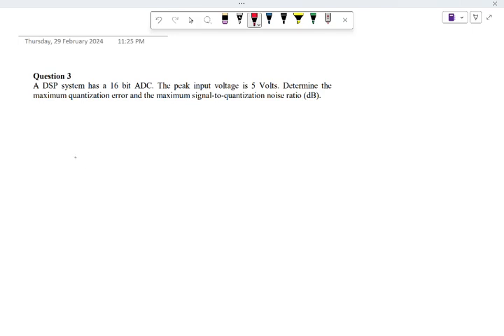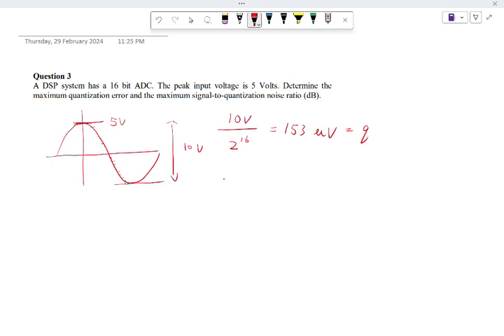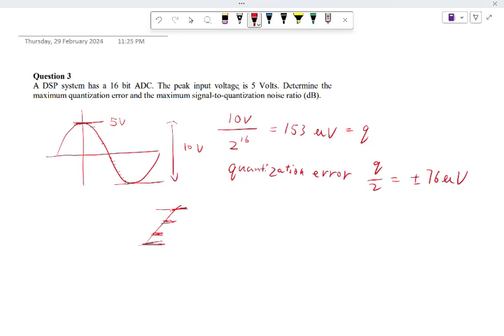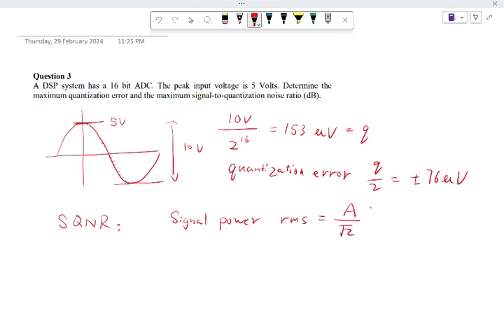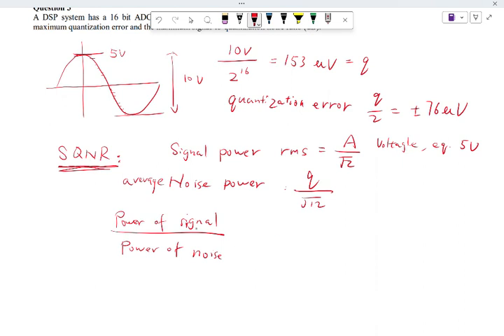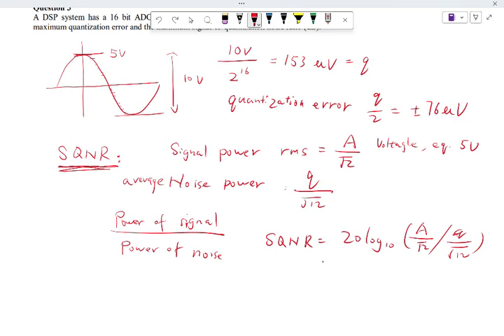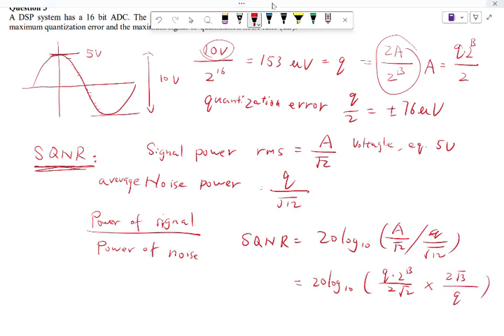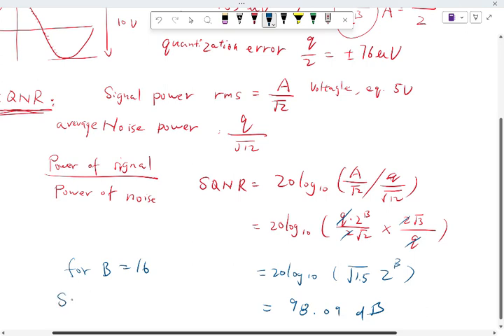Tut 1 Q3 ADC and Anti-Aliasing filter